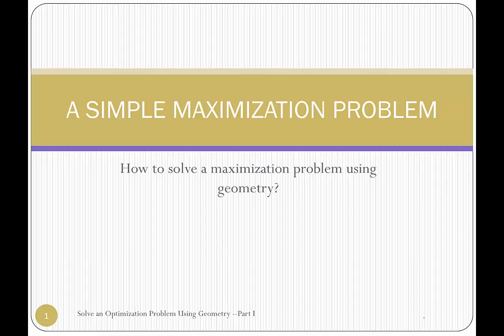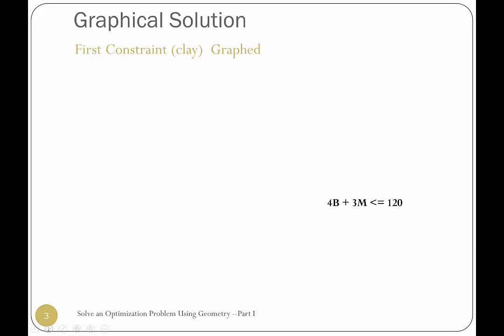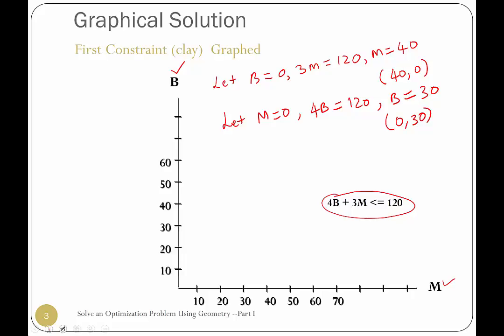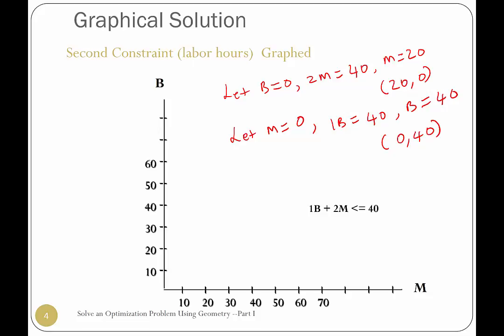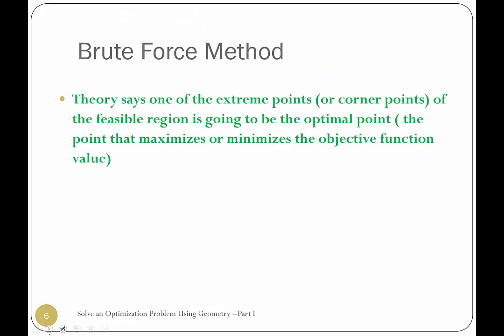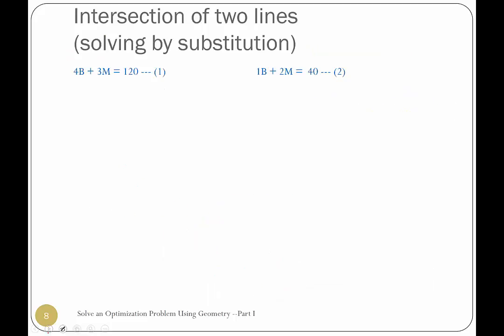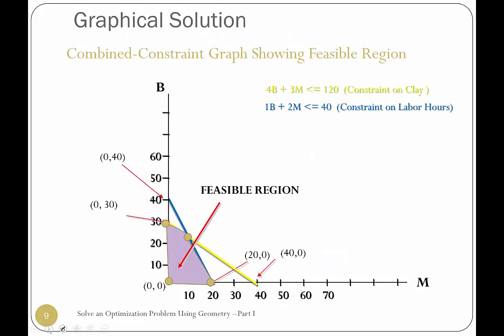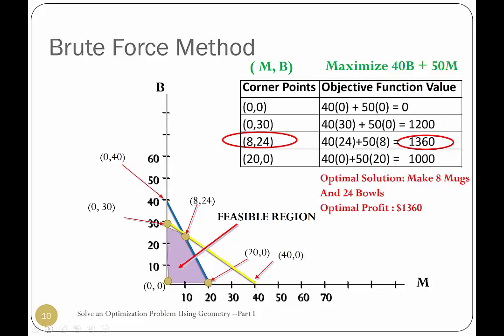How to solve an optimization problem using geometry? Part 1